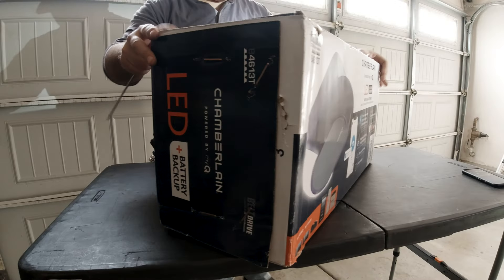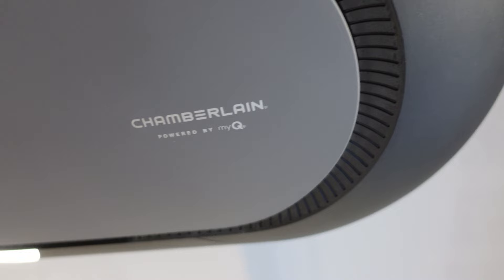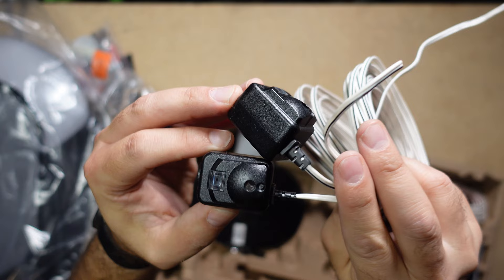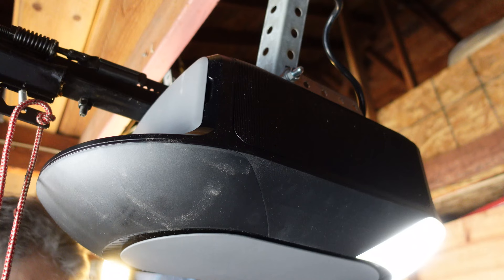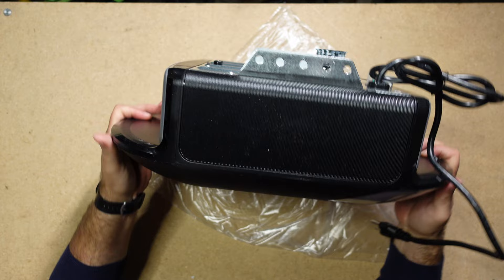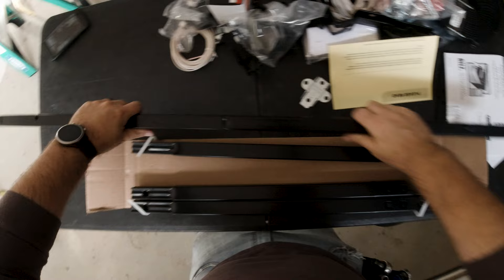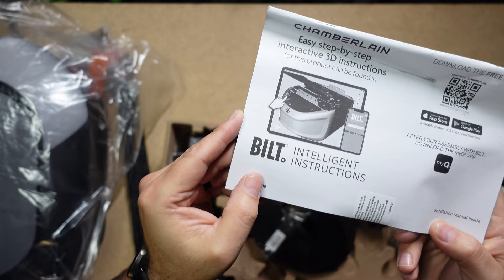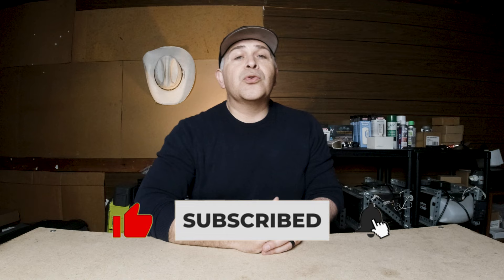Chamberlain B4613T - Unimpressed Review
Initially I was not interested in doing a review video of the Chamberlain B4613T.  I was simply not impressed with this new garage door motor from Chamberlain.  But I as began to install it for a number a customers that unimpressed attitude grew more.  This video will cover some aspects and features about that experience.

Chamberlain B4613T Smart Battery Backup-myQ Smartphone Controlled-Ultra Quiet, Strong Belt Drive and MAX Lifting Power, Wireless Keypad Included, Blue Garage Door Opener

Chamberlain B4603T Smart myQ Smartphone Controlled-Ultra Quiet, Strong Belt Drive and MAX Lifting Power, Wireless Keypad Included, Blue Garage Door Opener

Chamberlain B6713T Smart Advanced Corner LED Lighting-myQ Smartphone Controlled-Ultra Quiet, Strong Belt Drive & MAX Lifting Power, Wireless Keypad Included, Blue Garage Door Opener

Chamberlain B6753T Smart Video Streaming and Advanced Corner LED Lighting-myQ Smartphone Controlled-Ultra Quiet, Strong Belt Drive and MAX Lifting Power, Blue Garage Door Opener

Anker Portable Power Station, PowerHouse II 400, 300W/388.8Wh, 110V AC Outlet/60W USB-C Power Delivery Solar Generator for Camping, Road Trips, Emergency Power, and More